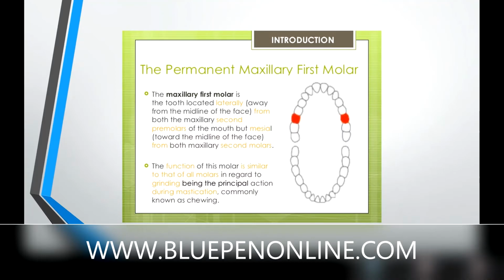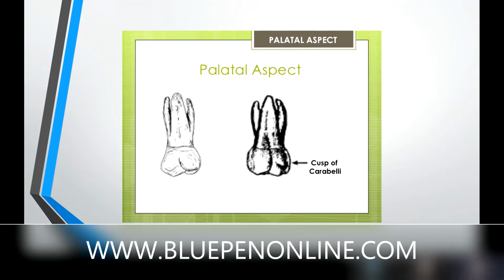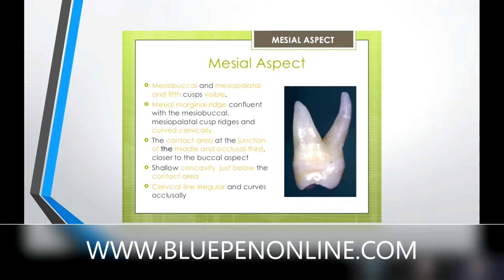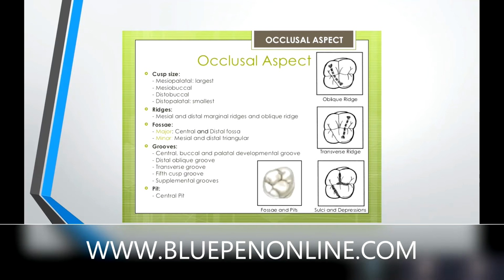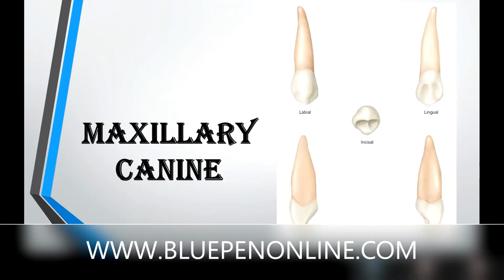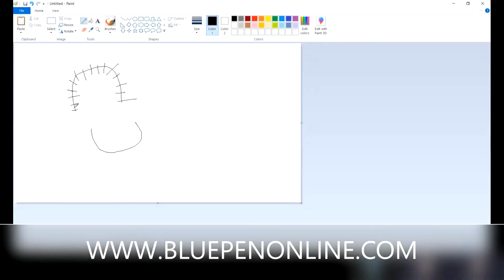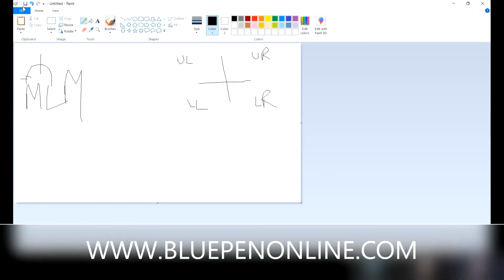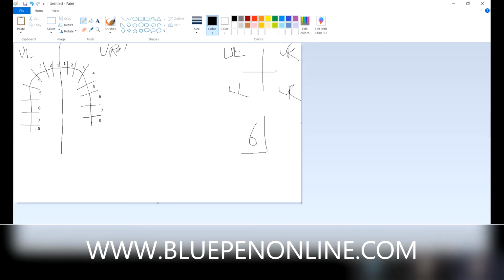maxillary first molar GeneralMedicine medicaleducation medicalstudent bds mbbs bams